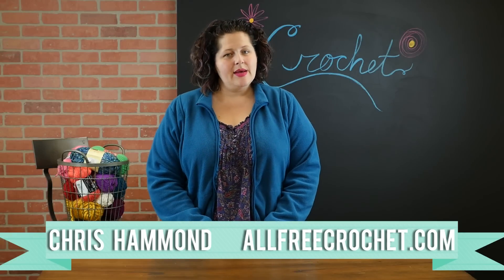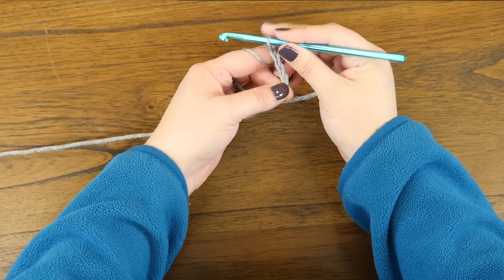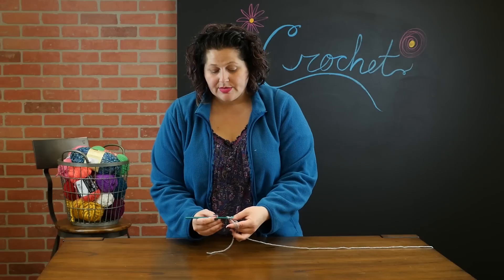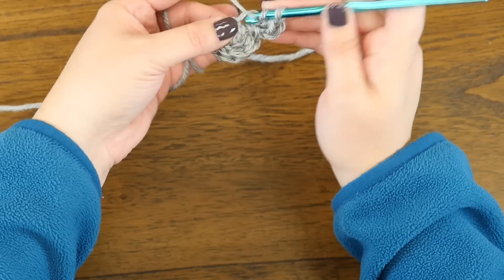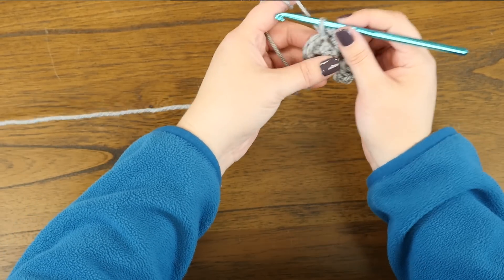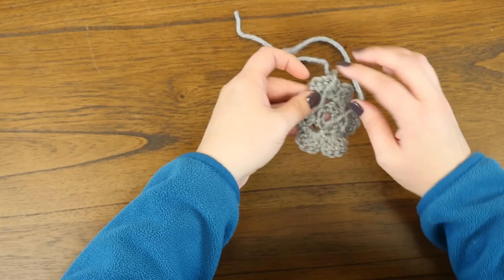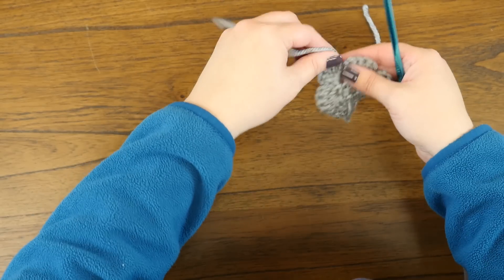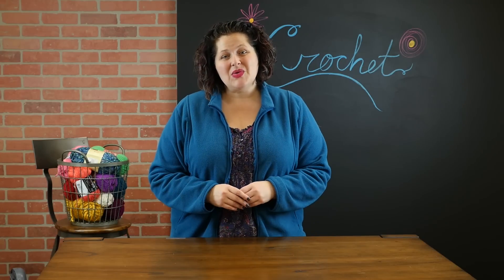Crochet Flower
What better to add to your crochet project to add a little personal touch than a crochet flower? This How to Crochet a Flower video tutorial is exactly what you need to learn just how easy it really is to create a crochet flower. Plus, you can choose to add this to a sweater, scarf, hairpiece, or anything you want and really bring your crochet projects to the next level. This DIY crochet project can easily take you less than five minutes once you get the pattern down, so you can have tons of flowers made in no time!

What are you going to add this crochet flower to?